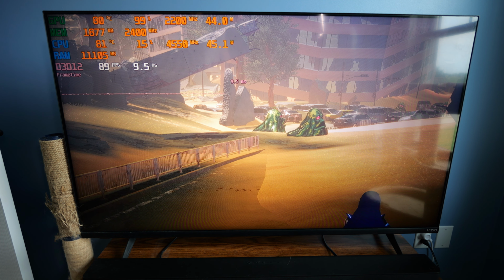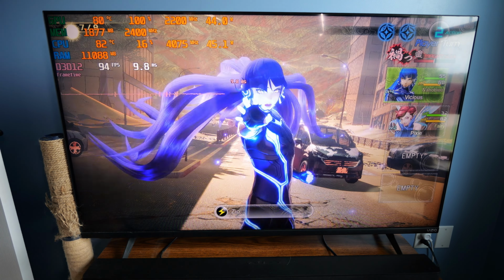FIREBAT R7 7735HS Radeon 680M Mini PC Megami Tensei V Vengeance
What's up everybody I decided to start getting some gameplay footage on this mini PC. Today it's Megami Tensei V Vengeance.

Intro - 0:00-1:06
Settings (1080p) - 1:07-1:27
Screen Recorded Gameplay (1080p) - 1:28-3:56
Settings (900p) - 3:57-4:11
Screen Recorded Gameplay (900p) - 4:12-6:46
Settings (720p) - 6:47-7:03
Screen Recorded Gameplay (720p) - 7:04-9:31
Camera Recorded Gameplay (720p) - 9:32-15:56
Outro - 15:57-16:54

Specs:
Processor  AMD7735HS 4.75 GHz
RAM 16 GB DDR5
M.2  ‎512 GB SSD PCIE x 4
GPU   ‎AMD Radeon 680M
Graphics Card VRAM Size ‎4 GB
Wireless Type ‎Bluetooth, 802.11bgn, 802.11ax, 801.11ac
Brand ‎FIREBAT
Series ‎MI2 7735HS
Item model number ‎MI2 7735HS
Color White